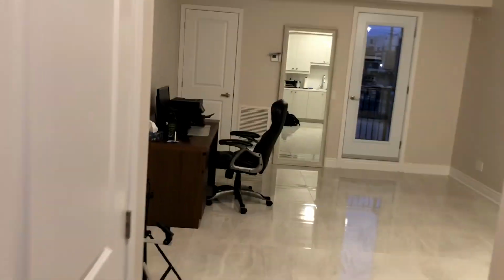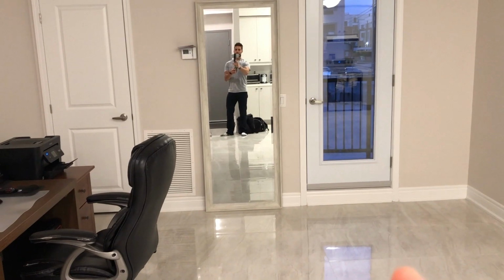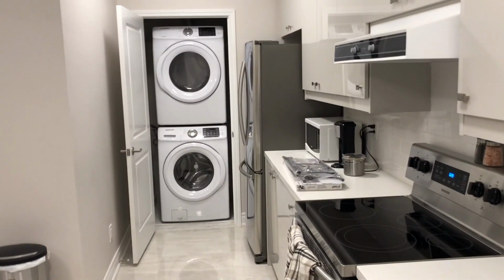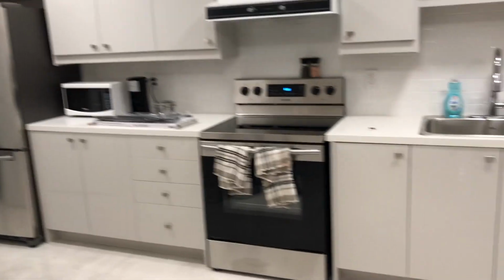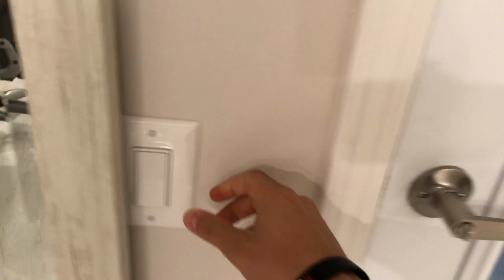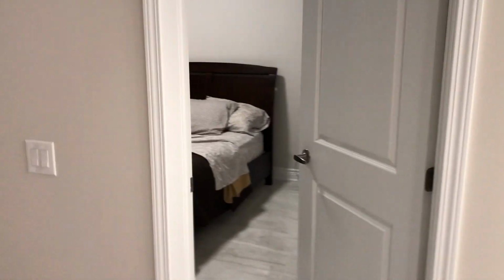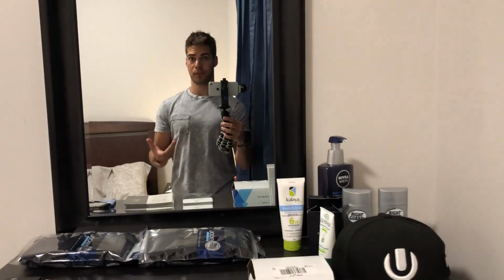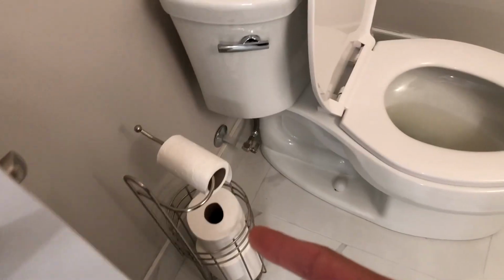My NEW Apartment!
Check out the full tour of my new 1 bedroom apartment I just moved into this week.

I decided to include some personal videos on here for you as well to see your feedback on it.